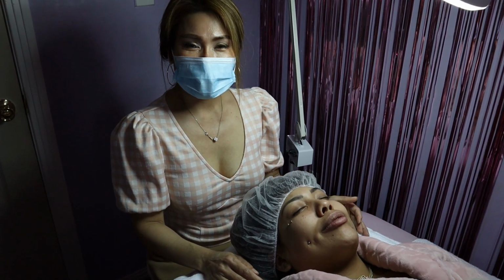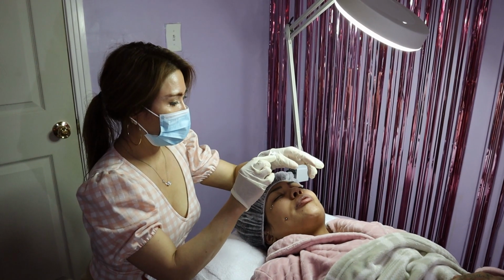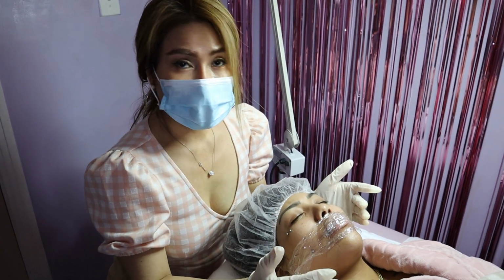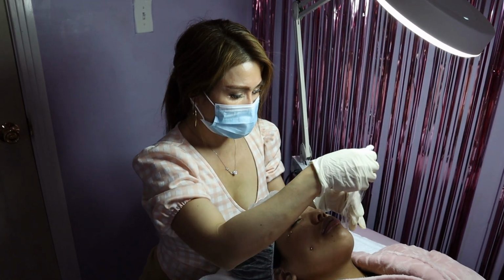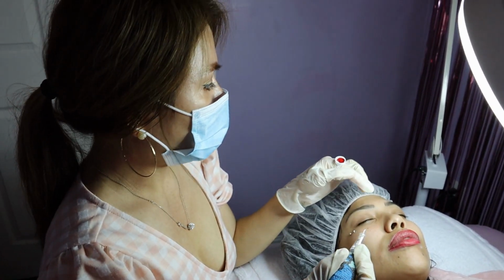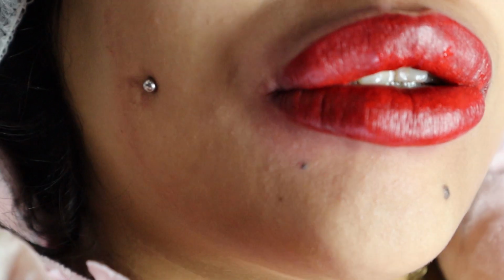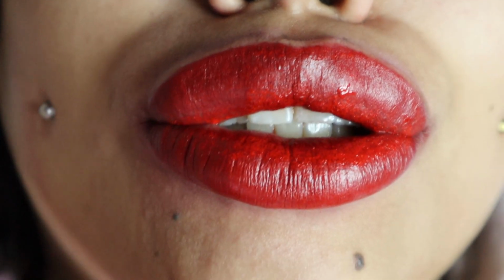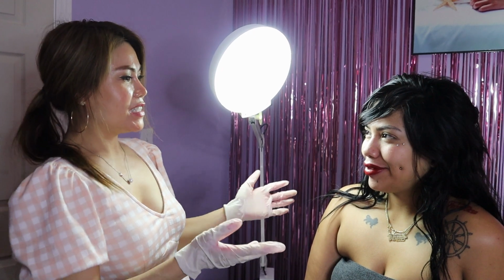🔴Permanent Makeup Russian Lips Tutorial 💄 💋 | Hướng Dăn Cách Xâm Môi Russian🔴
In today's video, I am doing permanent makeup for one of my customers and I wanted to show you guys the steps I take to do it. I really enjoyed doing it for her and I loved the results of her lips.